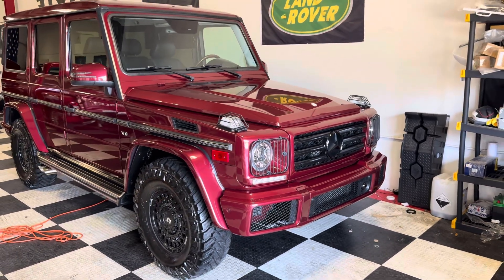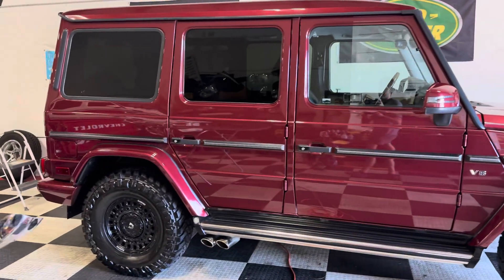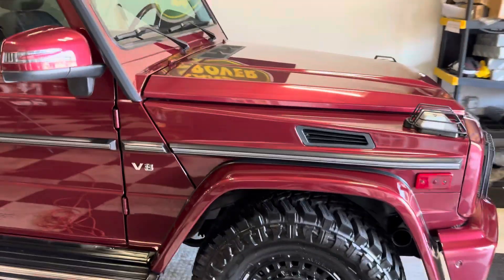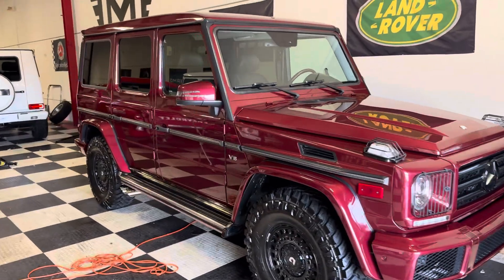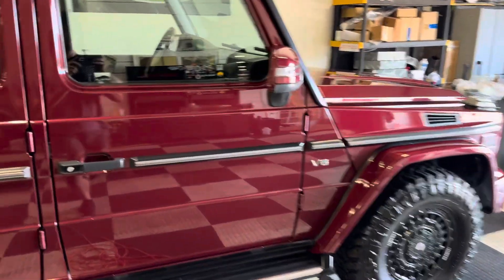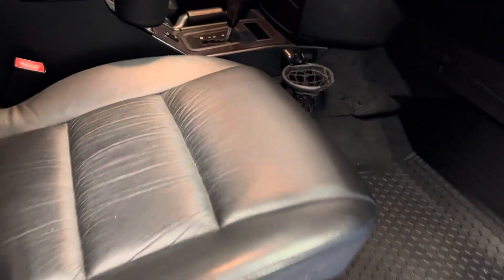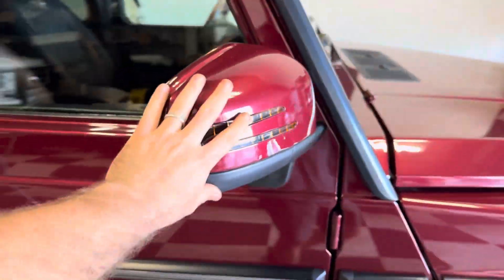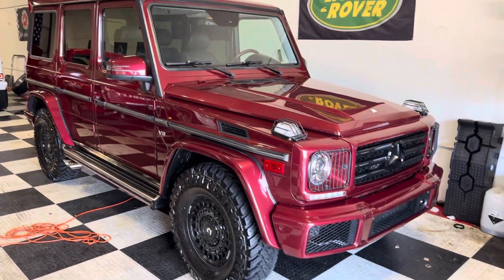Sneak peak of a super rare G wagon…. Barolo red.